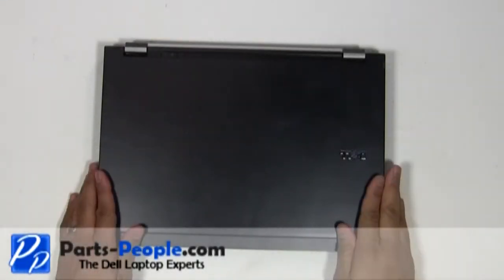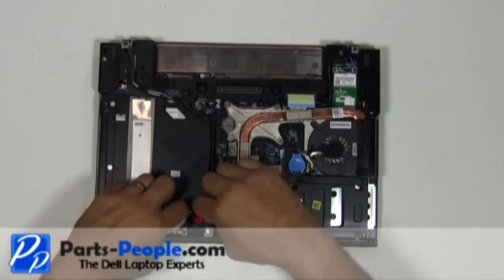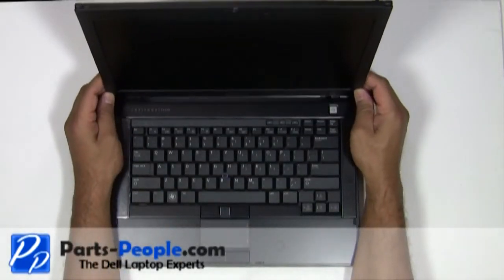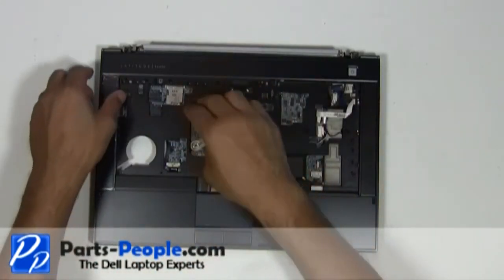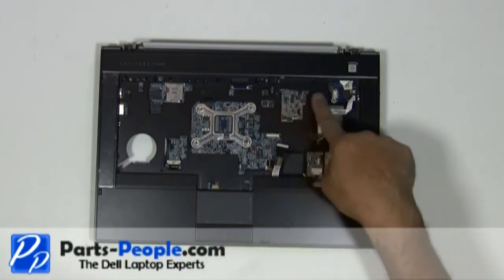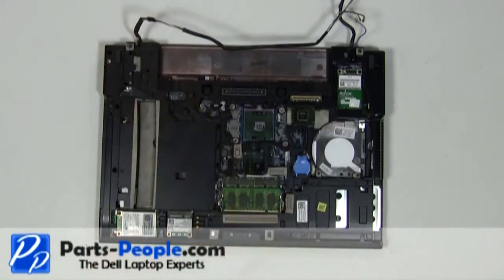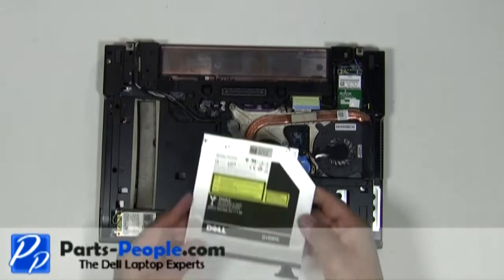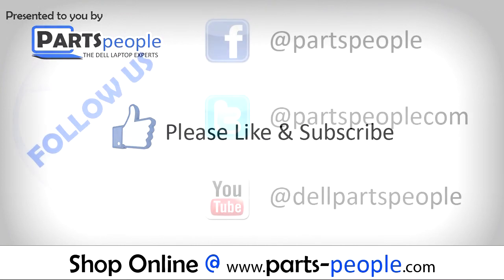Dell Latitude E6400 | Modem Replacement | How-To-Tutorial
Buy this Modem: Please call for availability

Learn how to install and replace the laptop Modem on a Dell Latitude E6400 laptop. This will take you set by set through the complete installation and replacement process.  The only tools needed is a small phillips head screw driver and a small flat head screw driver.

You can view full written instructions for this Dell Latitude E6400 Modem repair